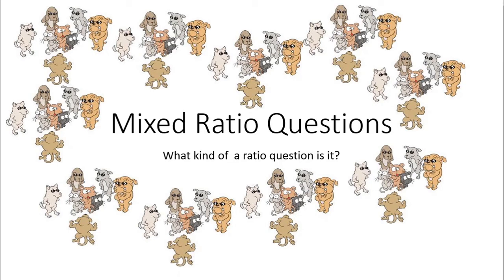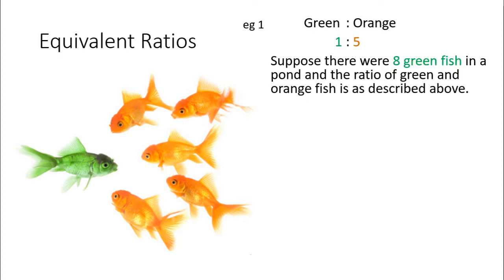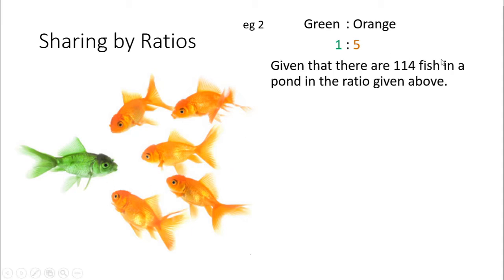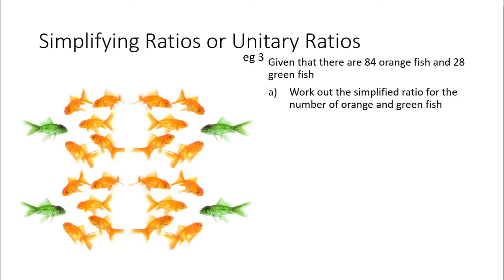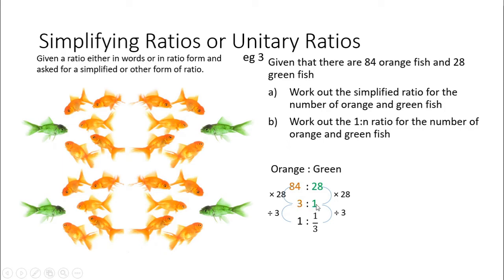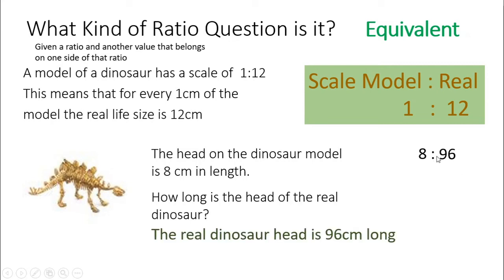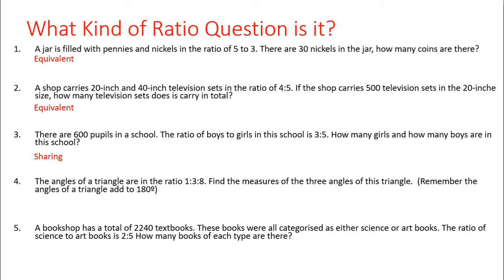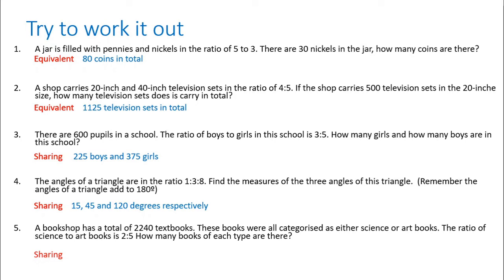What Type of Ratio? - Identifying proportion word problems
YEAR 9
This lesson is designed to help you distinguishing between different types of ratio questions such as: Equivalent, Sharing, Simplifying, and finding the Unitary ratio. It is assumed that you are already familiar with these types or ratio problems individually but, naturally, sometimes get them confused.
If you are still not familiar with ratios here are some introductory lessons you might be interested in for more practise